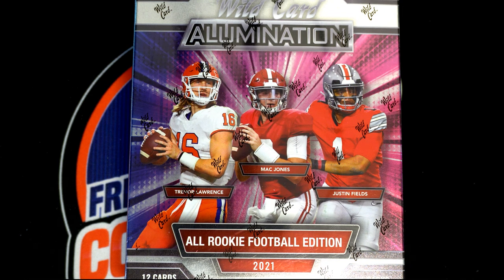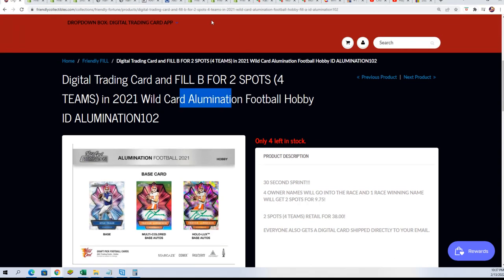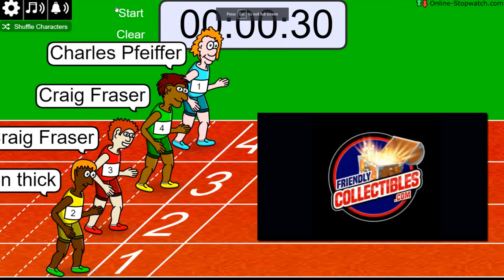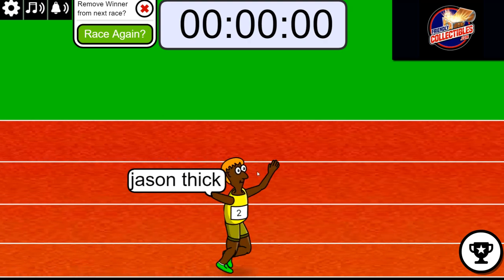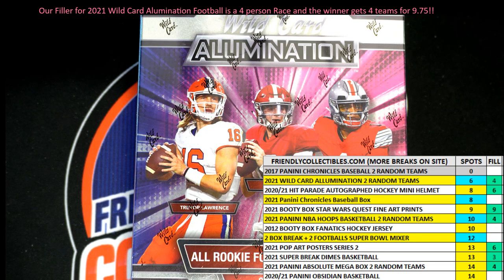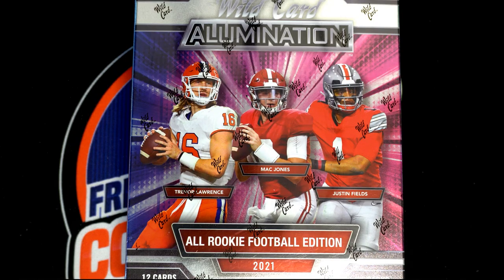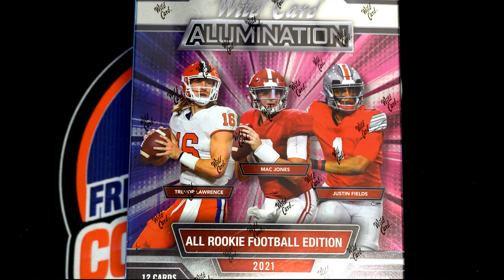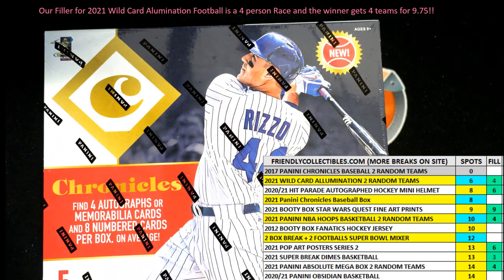2021 Wild Card Alumination Football FILLER ID ALUMINATION102